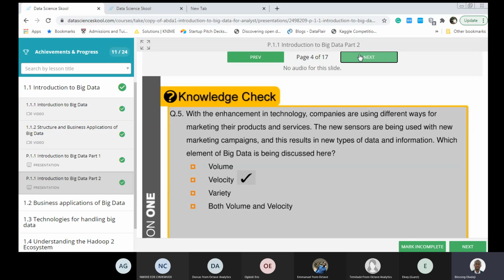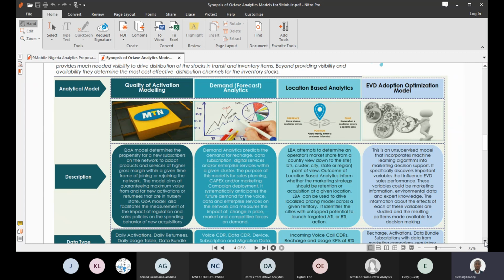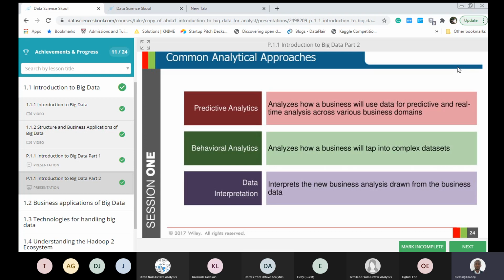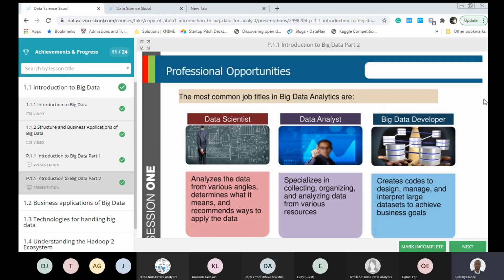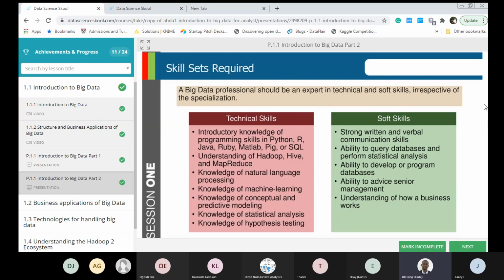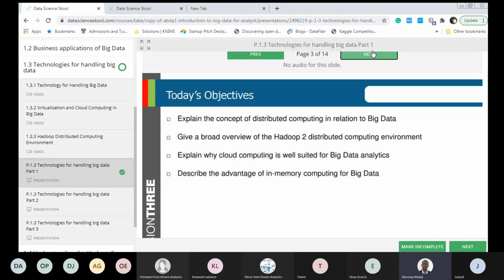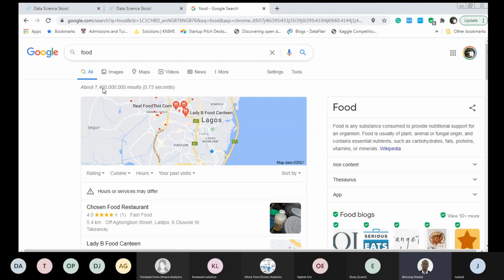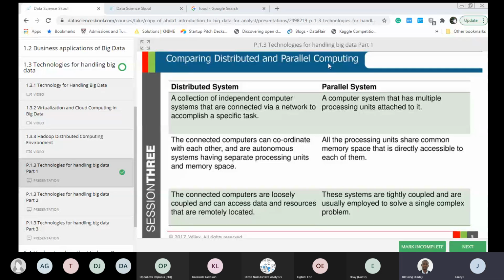DASCA for Professionals Cohort 5 Class 02